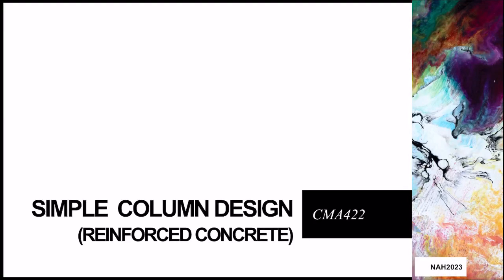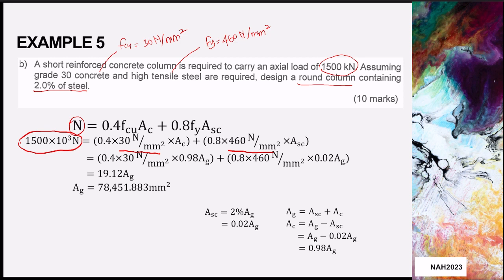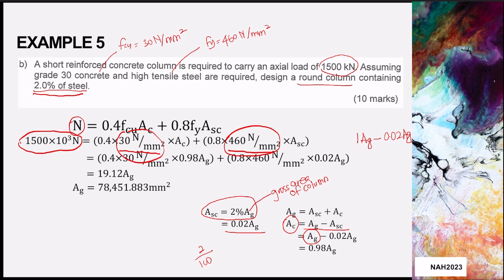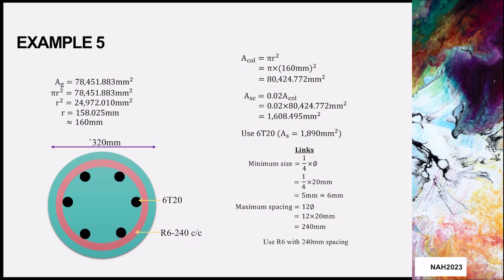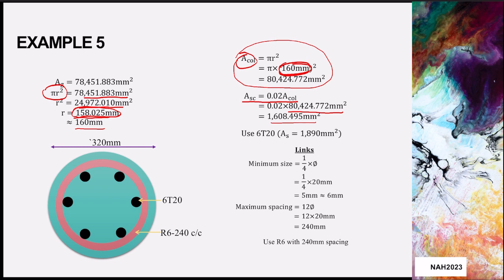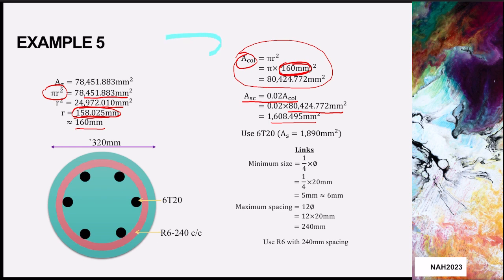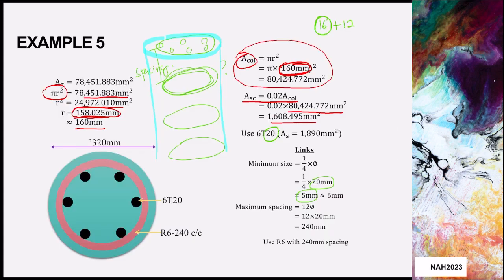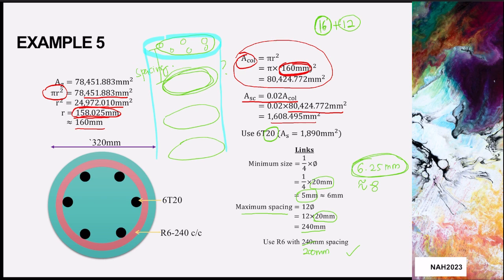Simple Column Design (Reinforced Concrete) - Example 5